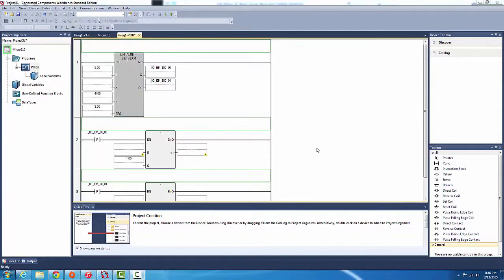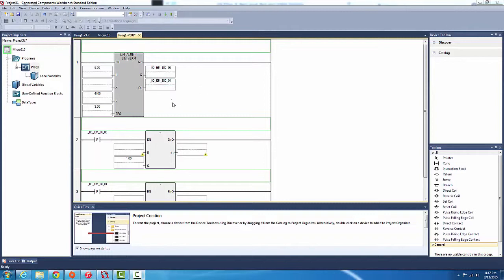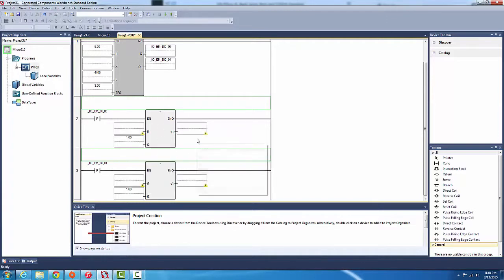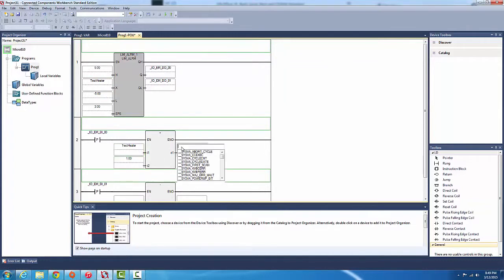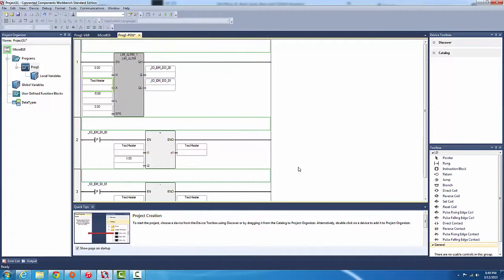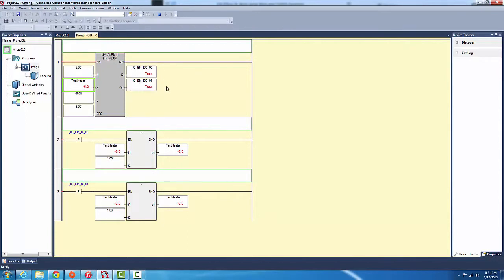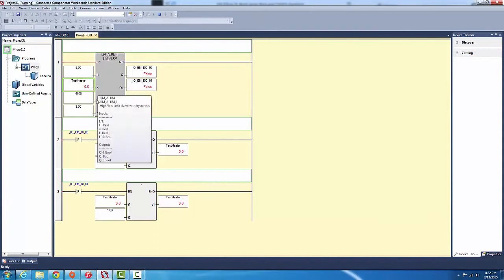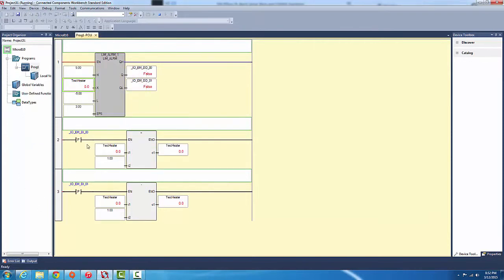Allen-Bradley Micro810 Quick Tutorial: LIM_ALRM Instruction Blocks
The only alarm function in the CCW software but works like a charm.